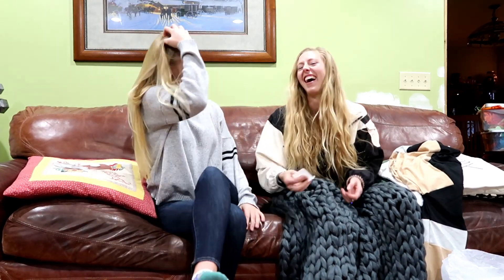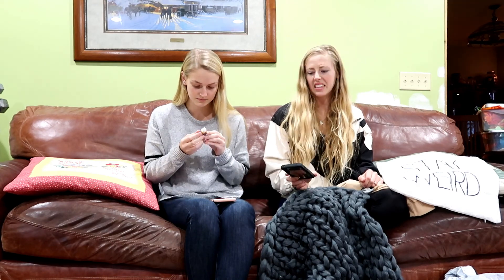UNBOXING and RATING the WISH APP!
Watch before you buy on WISH! We have unboxed some Wish products and gave them all real life reviews!